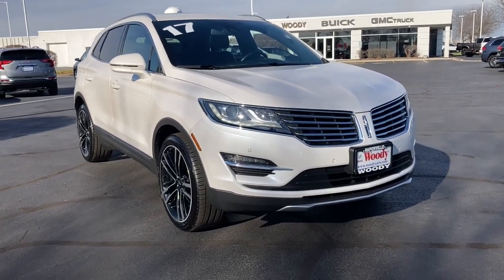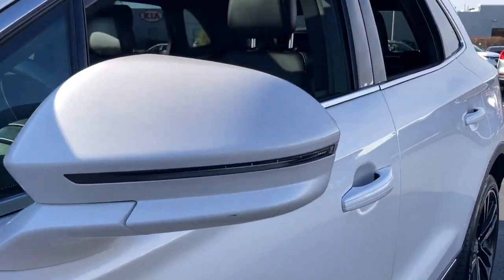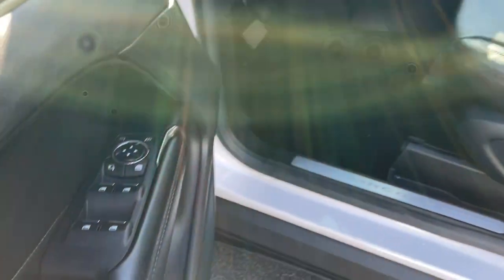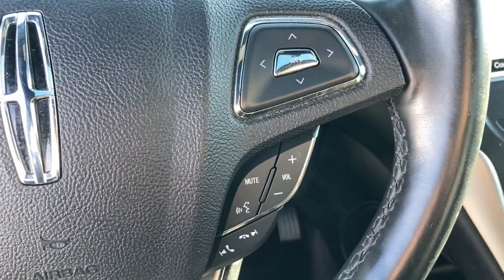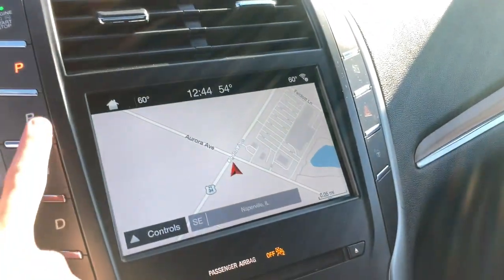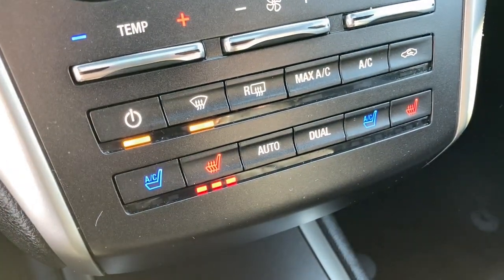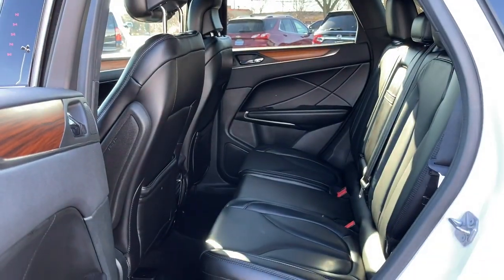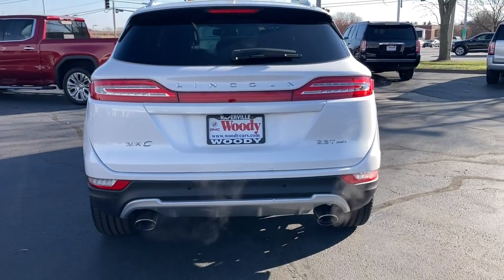2017 Lincoln MKC Naperville, Plainfield, Aurora, Oswego, Chicago, IL P0404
White Used 2017 Lincoln MKC available in Naperville, Illinois at Woody Buick. Servicing the Plainfield, Aurora, Oswego, Chicago, IL area.

Woody Buick
1585 W Ogden Ave

2017 Lincoln MKC Reserve AWD MKC Reserve, 2.3L GTDI, AWD, Active Park Assist, Adaptive Cruise Control & Collision Warning, Auto High Beams, Forward Sensing System, Heated Rear-Seats, Heated Steering Wheel, Lane-Keeping System, Lincoln MKC Climate Package, Lincoln MKC Technology Package, Navigation System, Power moonroof, Rain-Sensing Wipers, Windshield Wiper De-Icer. 18/25 City/Highway MPGWoody Buick GMC helps keep Chicagoland moving! We are a family-owned and operated dealership conveniently located at the corner of Ogden & Aurora Ave in Naperville with the largest Buick and GMC inventory around. If you're in the neighborhood, stop by to say hello! Woody will be standing in the showroom with his checkbook ready to give you top dollar for your trade-in. Our philosophy is: If you have a trade, you have a deal! Valet Service provides complimentary pick up and drop off of loaner vehicles, and a service department open until midnight enjoyed by customers from the cities of Naperville, Aurora, Downers Grove, Lisle, Saint Charles, Plainfield, Oswego and Montgomery, as well as Chicago and the surrounding communities.